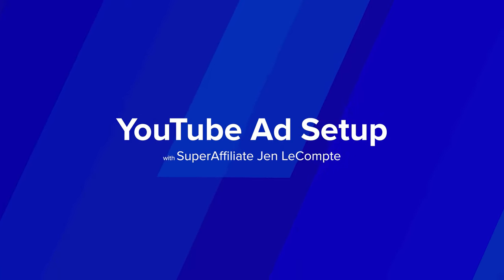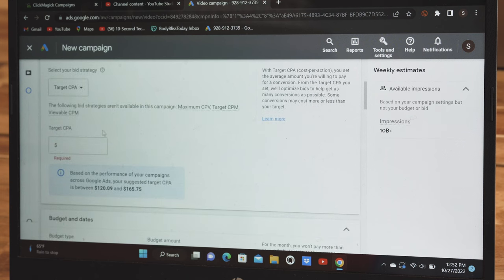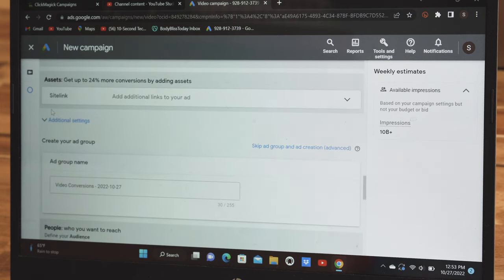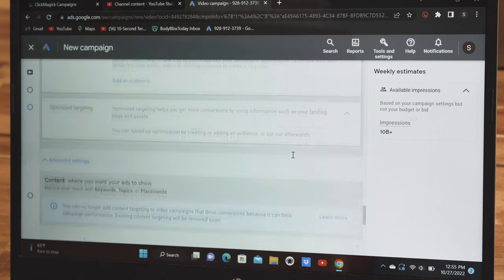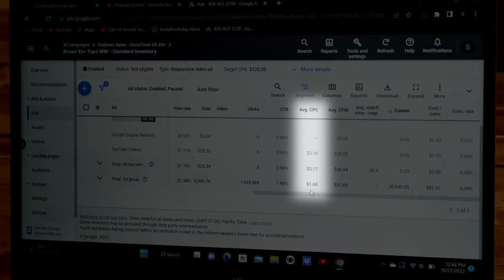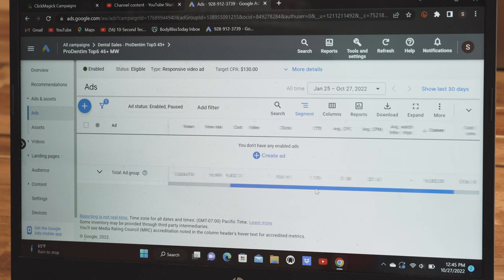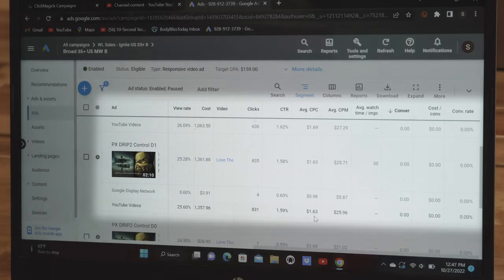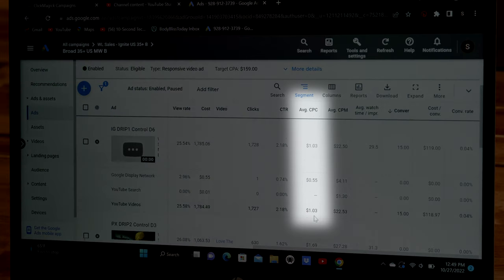YouTube Ads Affiliate Marketing 2023: Step-by-Step Tutorial from $5M+ Earning Super-Affiliate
In this video focused on creating successful YouTube Ads for Affiliate Marketing in 2023, Jen LeCompte a $5 million+ ClickBank super-affiliate walks you through a step-by-step tutorial to help you succeed as an affiliate marketer.

Two popular paid traffic platforms are YouTube Ads and Google Ads, formerly Google AdWords. Google Ads is a complex platform, but once you get the hang of it, it can be an extremely effective way to generate leads and sales for your affiliate offer!

Using YouTube Ads and Google Ads to promote your affiliate offers can be a great way to reach a wider audience and generate more sales. However, it’s essential to keep in mind that running a successful Google Ads campaign takes effort, and money, while always being open to testing new ad copy, landing pages, and keywords.

Also consider that being a paid ads marketer is just one of several affiliate types. There are other ways to succeed as an affiliate, so researching and finding the right strategy for you is vital.

With YouTube Ads, you’re not just blindly throwing your ad up and hoping someone will see it. You’re targeting people who are already interested in your offer! This is particularly helpful for affiliate marketing, because your conversions will increase as you dial in your audience.

You can target people by age, gender, interests, and location. This is extremely powerful because you’re not wasting your time and money on ads that no one will ever want to click on.

We hope you enjoy this YouTube Ads Tutorial and that after watching you feel comfortable setting up youtube ads.

🔥 LINKS 🔥

0:00 - 5:20 - How to Setup Google Ads
5:20 - 11:26 - Jen Shares Her Metrics and Tips

Video Summary:

ClickBank super-affiliate Jen LeCompte earned $5M+ with affiliate marketing through Google Ads and YouTube Ads. Now she wants to help you create a successful campaign to promote an offer on ClickBank and start earning money online!